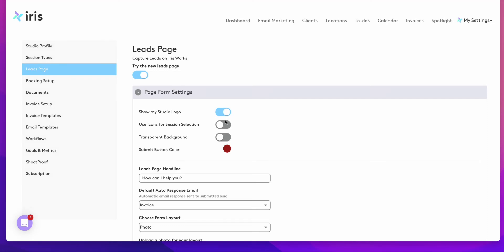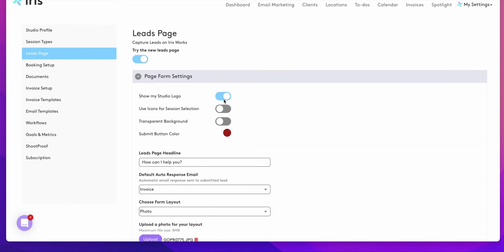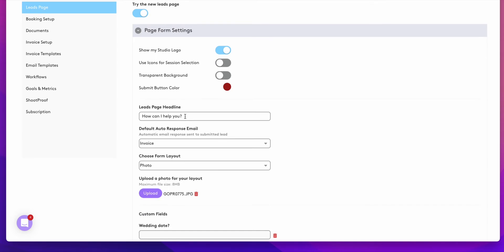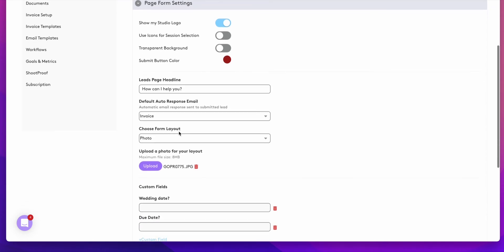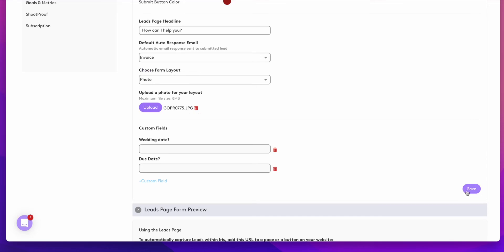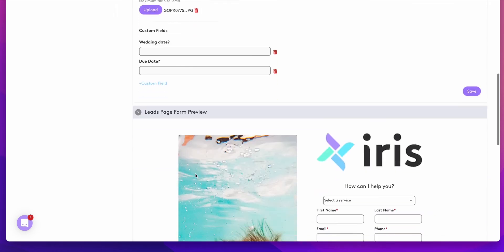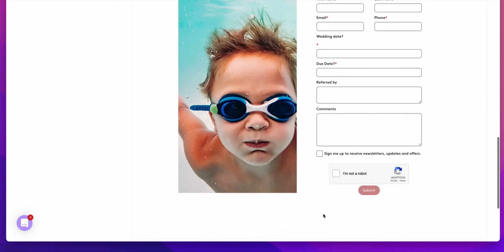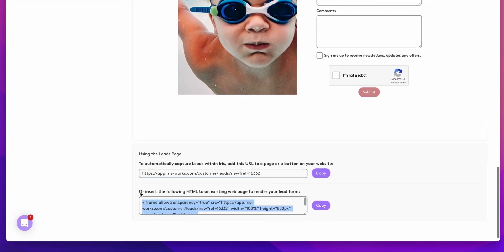Leads - Leads/Inquiry Page set up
Customize your Leads Page/Form in your account, embed it in your website and/or link directly to it to automatically import new inquiries into your Iris account.

Ready to start making your business work for you instead of you working for your business?